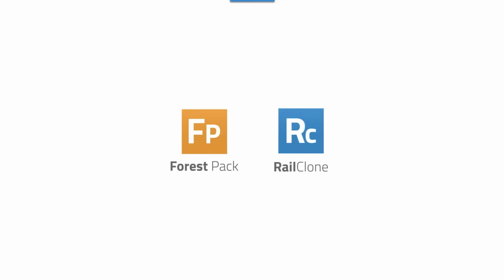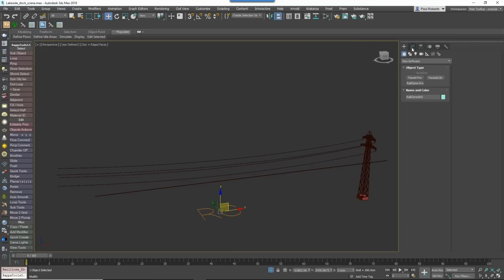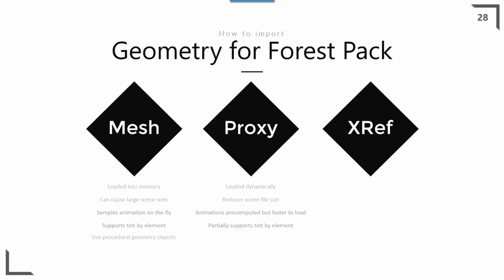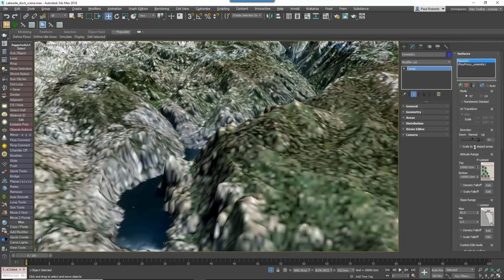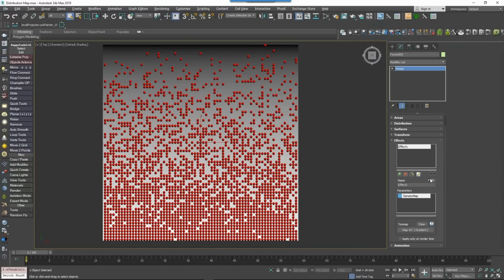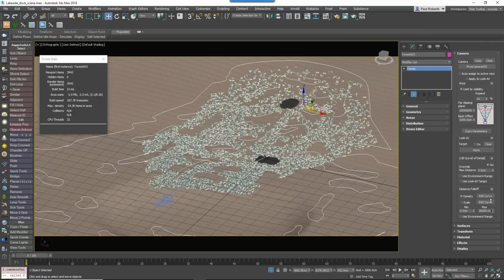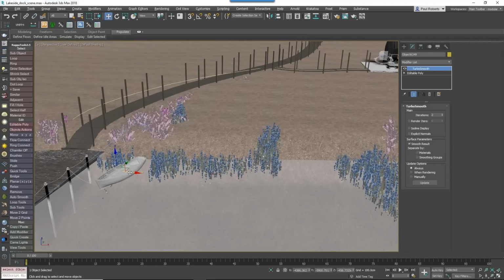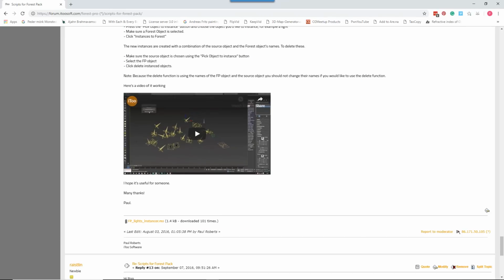Mastering Large Scale Environments with Forest Pack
Learn how to manage scenes with hundreds of thousands of objects, each with millions of polygons, while a point-cloud display mode and several optimization features keep the viewports fast. You are going to love Forest Pack 6!

iToo Software, founded in 1999 in Spain, is a 3D software development company, creators of the Forest Pack and RailClone plugins for Autodesk 3ds Max. Paul Roberts joined iToo Software in 2013 as Training Manager where he is currently producing documentation and tutorials. He has graduated with degrees in both Animation and Architecture and has been working with 3ds Max for over a decade as a 3D designer and trainer for the games, product design, and visualization industries.

Anyone using 3ds Max and wanting to improve his skills, with special focus on Archviz.